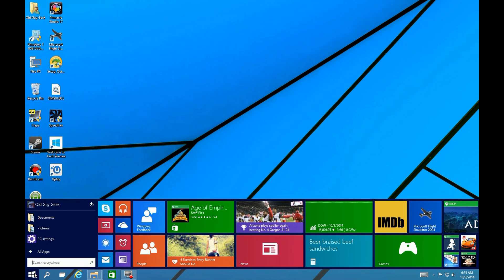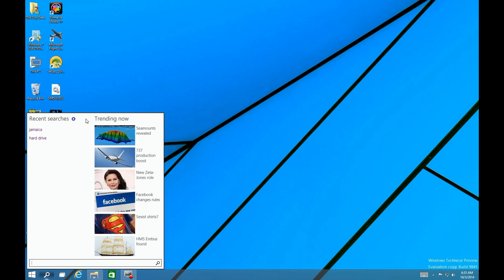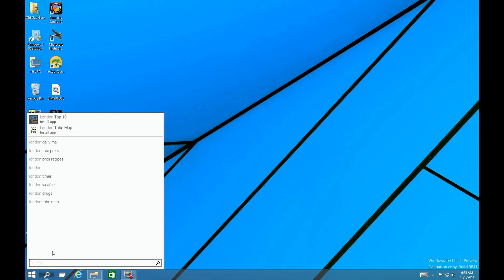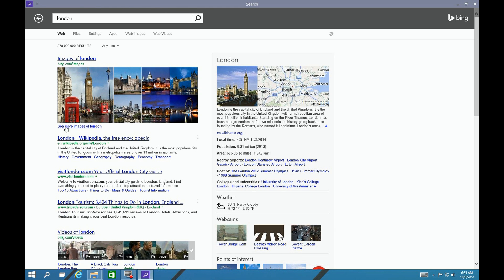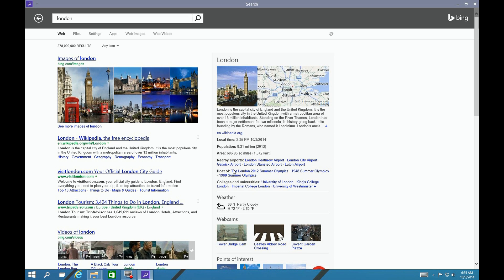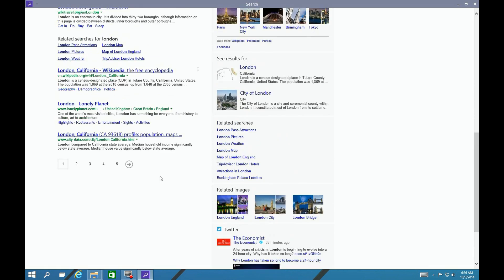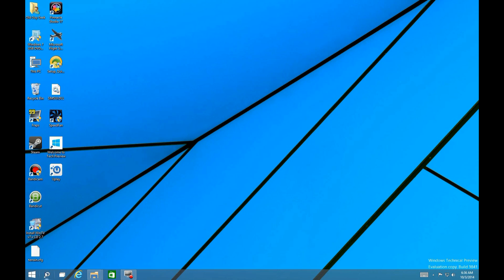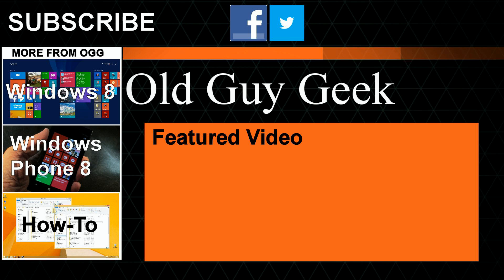Windows 10 Tips & Tricks - Search With One Click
With Windows 10, they've improved the Search Function and it's integration with Bing Search.  What's more is that it no longer runs from the Charms bar; Although they brought back the search box when they brought back the Start Menu, you can just use the Search icon on the taskbar to bring up Bing search.